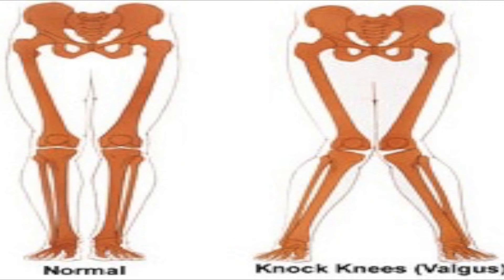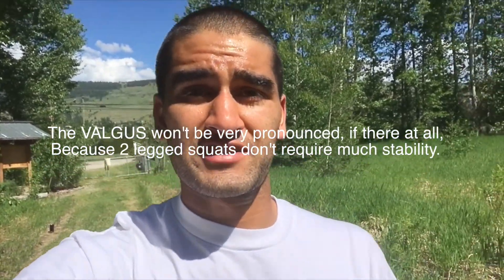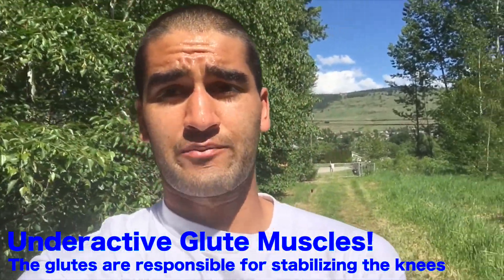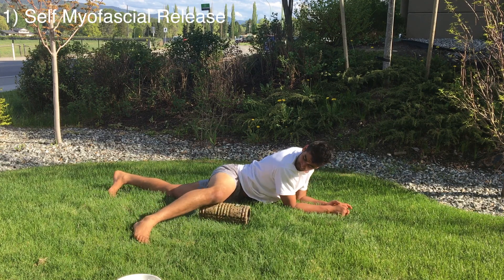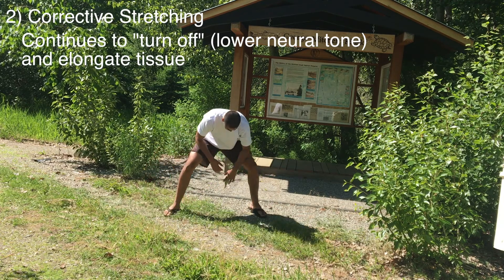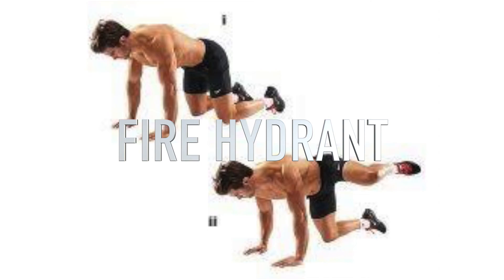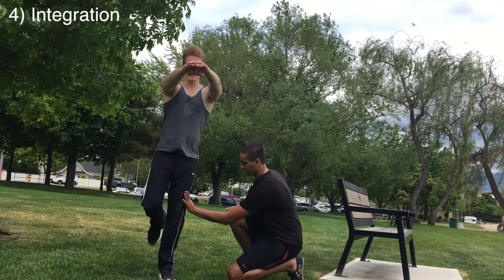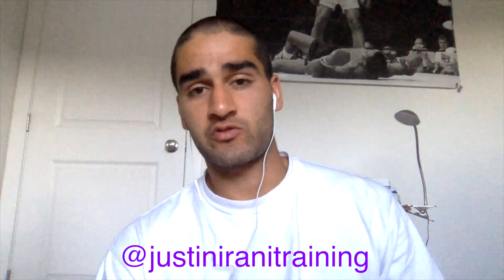Knee Pain Running Inside of Knee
Do you have Knee Pain  while Running, on the Inside of Knee.
It is often due to the slight VALGUS collapse of the knee each running stride. Test out you single leg squat. if you are collapsing in the squat, then you are probably collapsing in more dynamic activities as well. To simplify the solution: relax the inner thigh muscles, strengthen the outer glutes, and engrain a better motor engram.